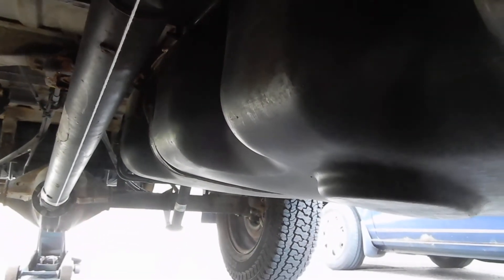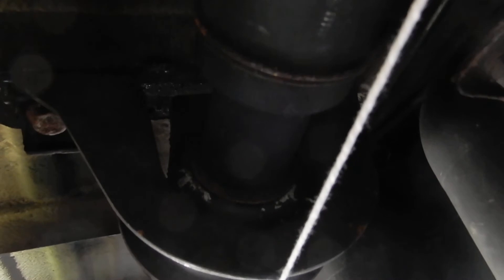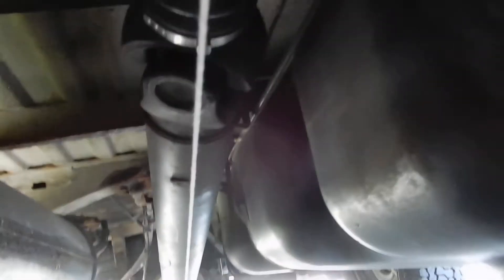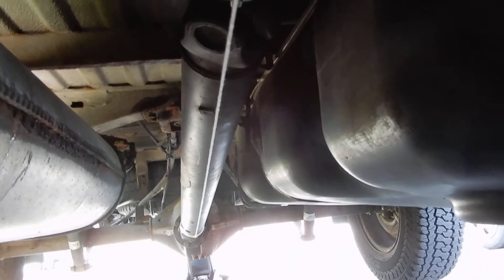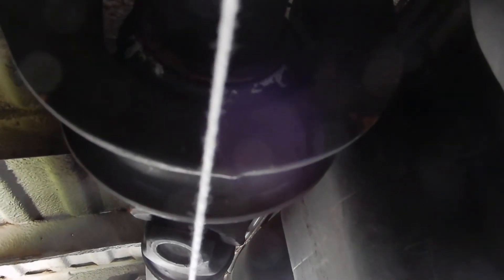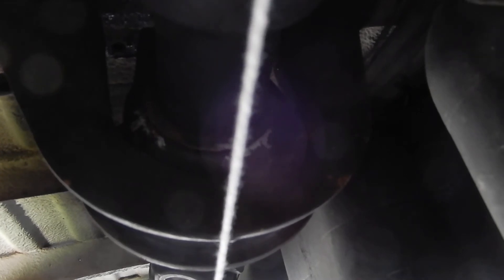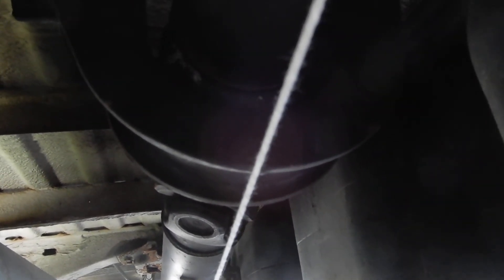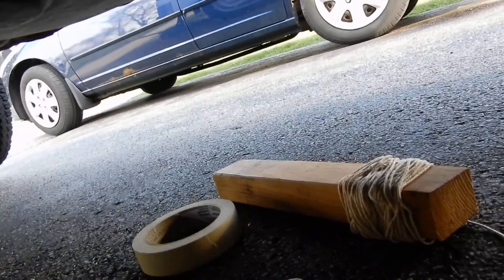Sprinter T1N drive shaft median bearing repositioned with revised mount P1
This new median bearing mount bracket will move the drive shaft toward the passenger side to reduce median bearing failures and prolong drive shaft bearings and U joints at both ends.
MB has listed this revised mount in their parts diagram but the image is much different than the actual part. When I discovered a revised part I was told that the only single part in the USA was in a MB warehouse in New Jersey.
At 170K miles on this Sprinter 5 cylinder I replaced the median bearing which had been showing signs of failure for 25K miles. The failed median bearing had completely severed on the three legs of rubber joining drive shaft bearing to the metal large U bracket that bolts to the Sprinter center line frame. There will be a second video on this replacement part in the near future with additional parts to obtain along with the revised bracket and the actual mount bracket part number from Sprinter MB. The two bolts holding the original design to the van frame will be needed to mount the new bracket.
The dealer selling the part had no idea of the part inventory presence and their service Sprinter lead person did not know of the revised part.